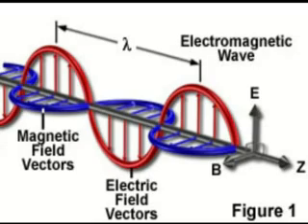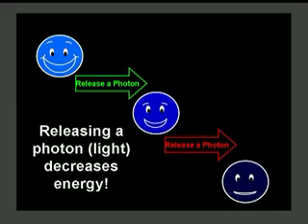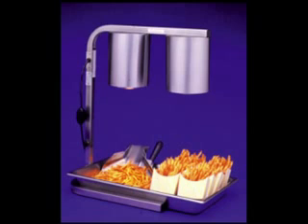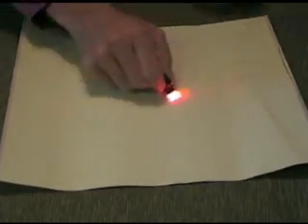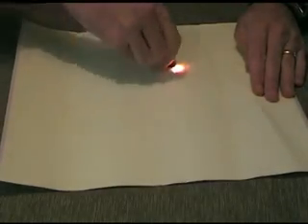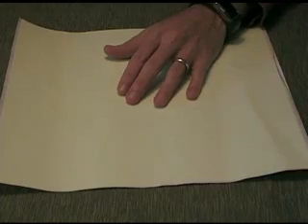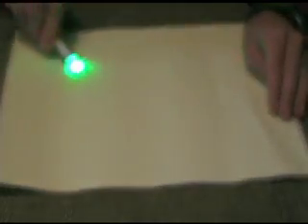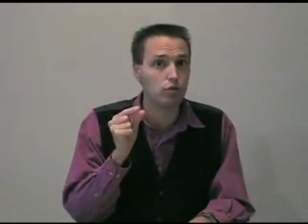Photons of Light - Science Theater 02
LEDs and photosensitive paper show light be a particle in this demonstration explaining how light comes in little "packets" that we call photons. Colored LEDs make phosphorescent paper glow only if their color (frequency) of light is high enough in energy.